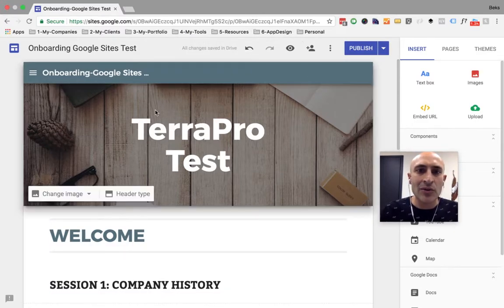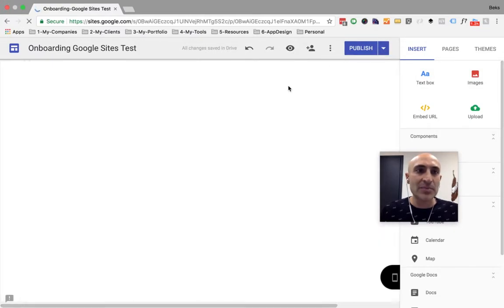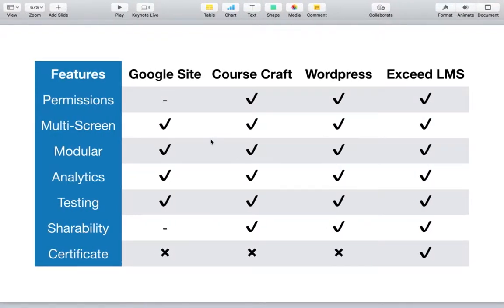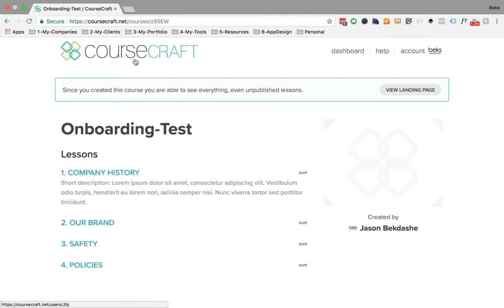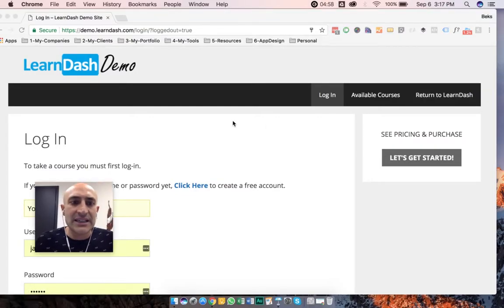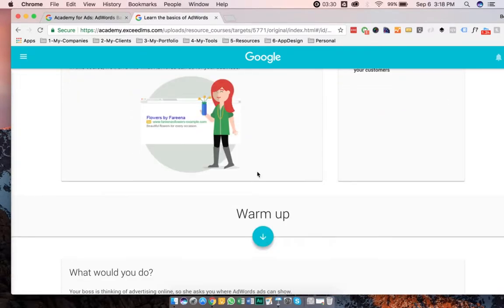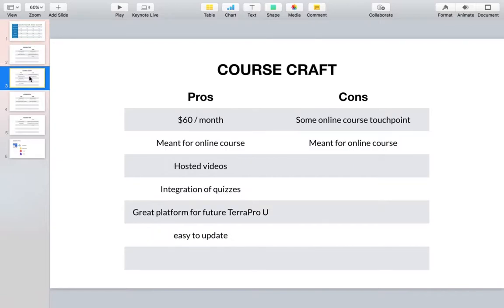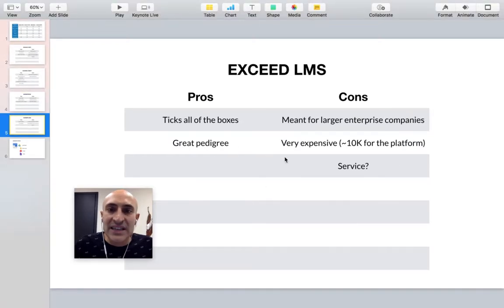Employee Onboarding Platforms